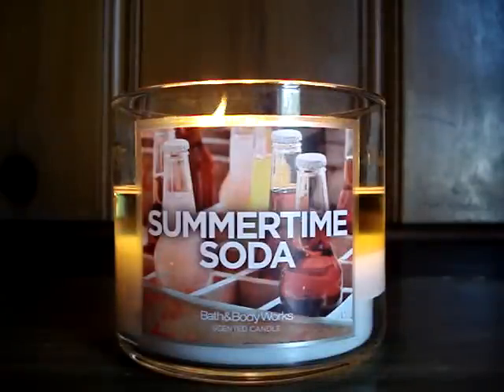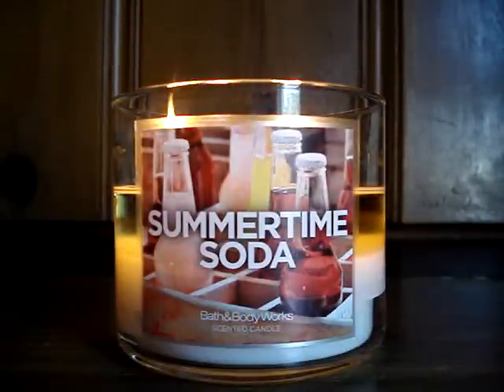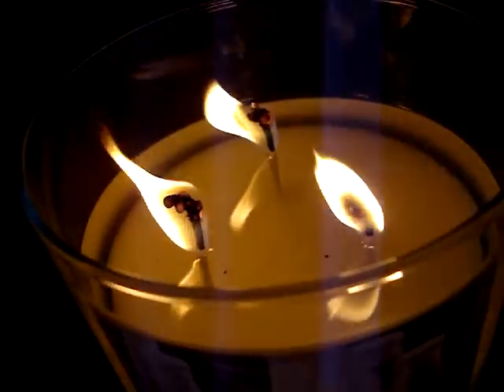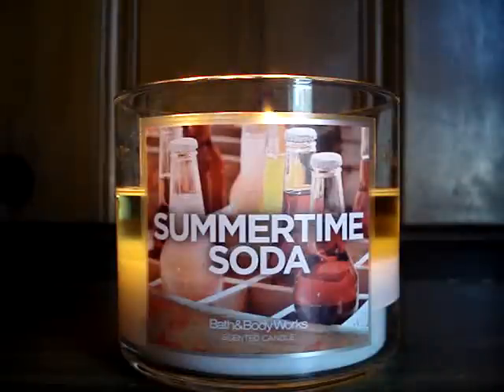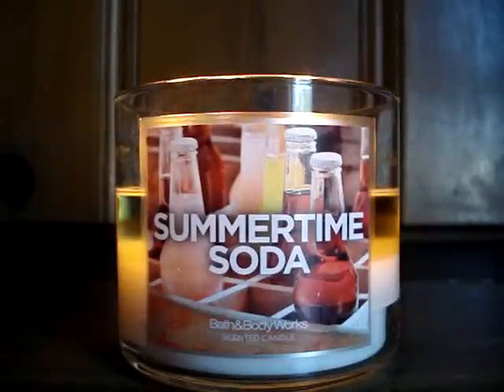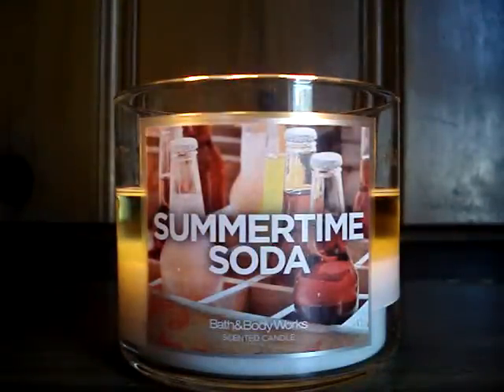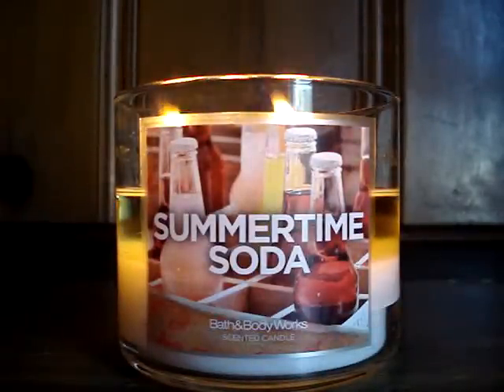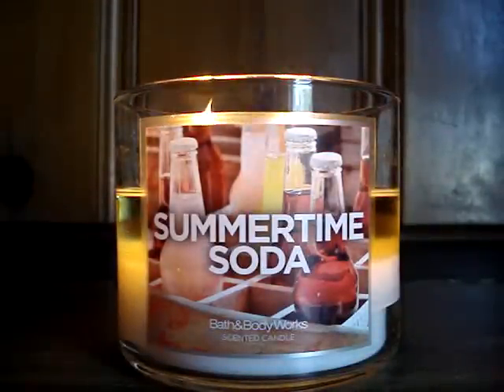Bath and Body Works Candle Review- Candle of the Week: Summertime Soda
EXCELLENCE! TOTAL MASS APPEAL! This candle is great! Initially, I thought this was "just ok!" Shortly after, it ended up being really good! The performance is excellent! Flawless burn and throw! This candle gives you a little bit of everything! One minute, I'll smell "Pomegranate Lemonade" with a knock-off version of a Sprite scent! The next minute, I'll smell Lemonheads! It's good! You can definitely get that fizzy, carbonated action! Now, I wouldn't buy this in bulk, but 4 or 5 certainly wouldn't hurt!